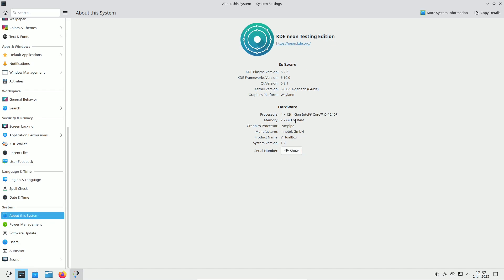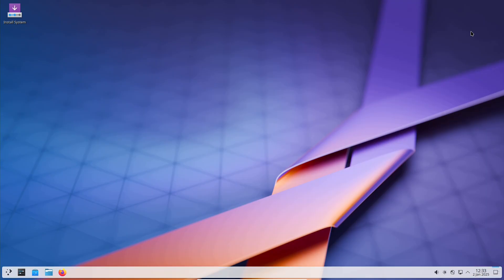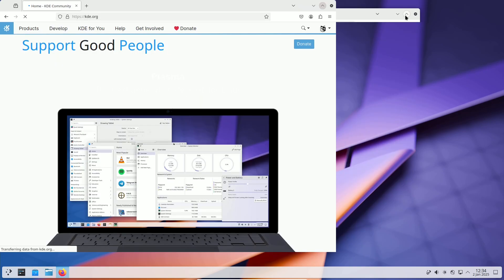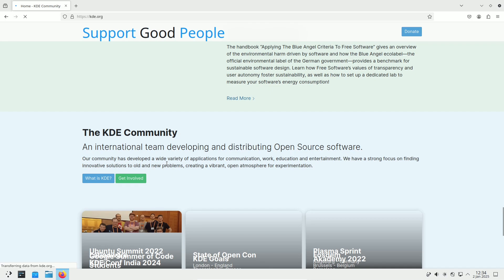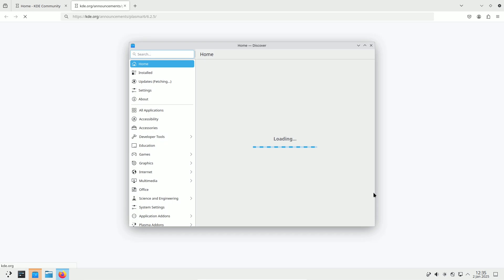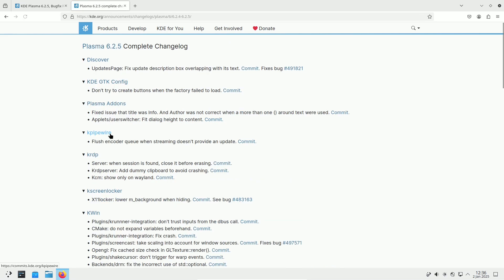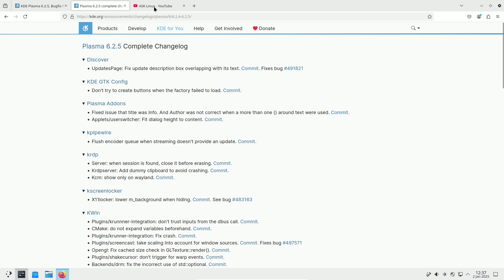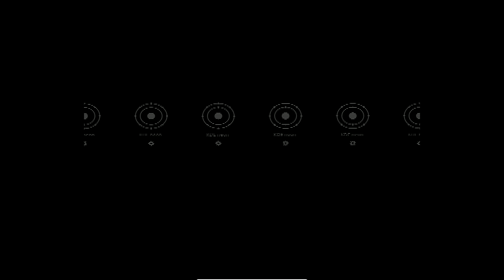KDE Plasma 6.2.5: Bug Fixes & Performance Boost | Ultimate Desktop Experience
Discover everything about the latest KDE Plasma 6.2.5 update, the final release in the 6.2 series! This update is packed with essential bug fixes and performance enhancements to make your desktop experience smoother than ever. From resolving crashes and visual glitches to improving stability and usability, KDE Plasma 6.2.5 delivers a polished experience for both casual users and power users alike.

💡 What You'll Learn in This Video:

Key bug fixes, including lock screen blackouts and notification misalignments.
Performance upgrades for KWin, Plasma System Monitor, and more.
How this update enhances app compatibility and overall desktop reliability.
📌 FAQs Covered:

How to update to KDE Plasma 6.2.5?
What are the major fixes in this update?
Is KDE Plasma 6.2.5 stable for everyday use?
🔥 Why Watch This Now?
Stay ahead with the latest updates to ensure your KDE desktop is running at peak performance. Plus, learn how these fixes impact your workflow today and in the future.